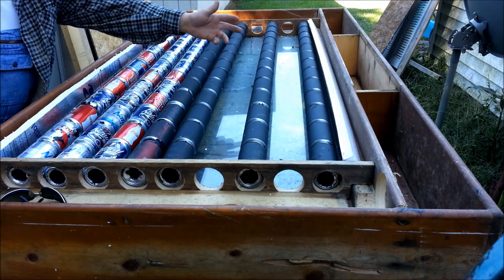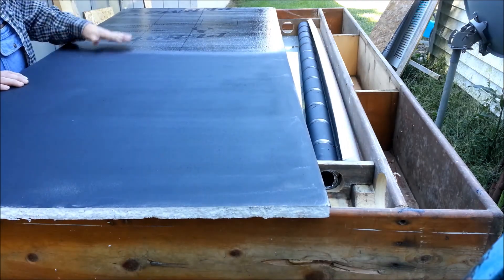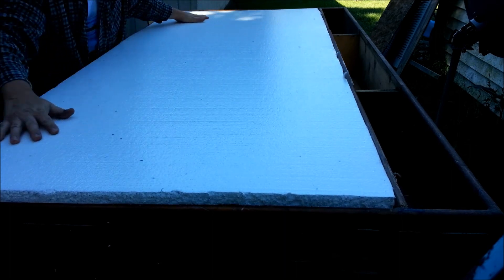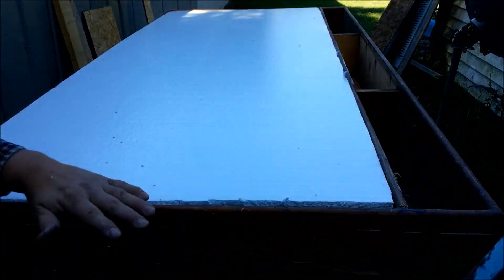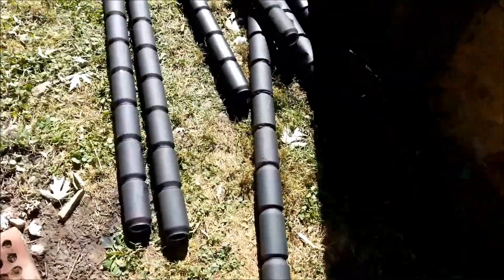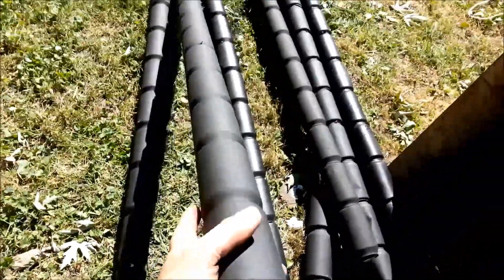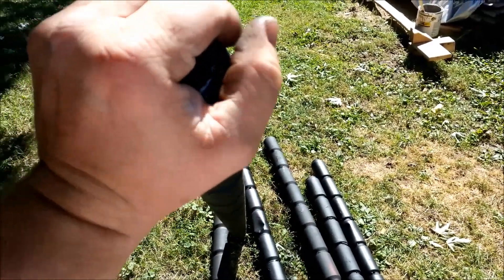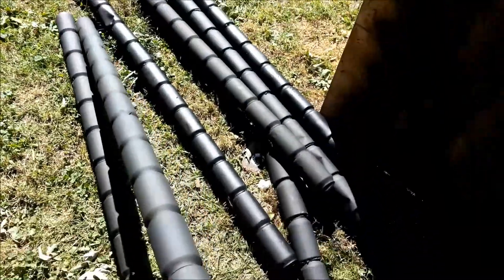How to build a solar can heater / solar furnace, for solar heat. Part 4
Part 4 in my series on building a solar furnace.